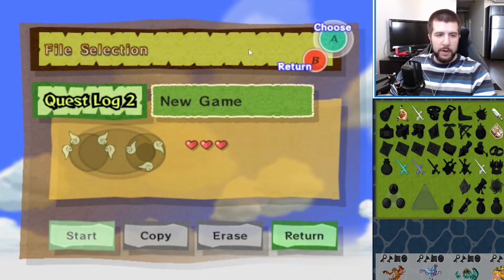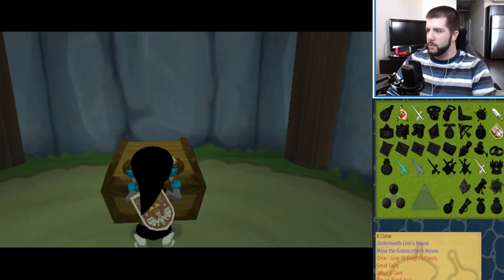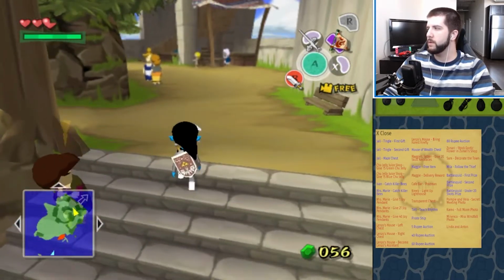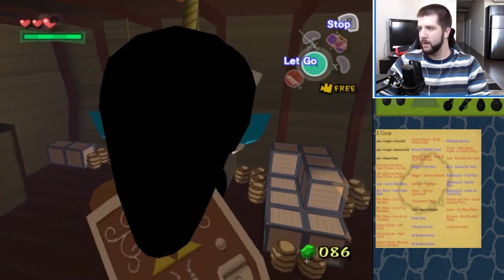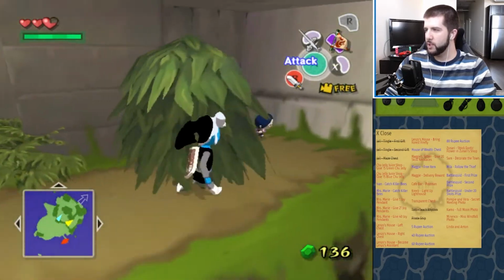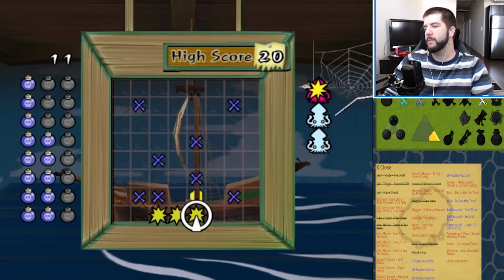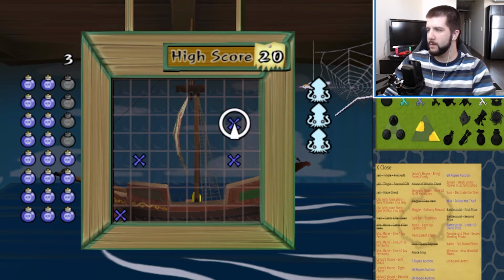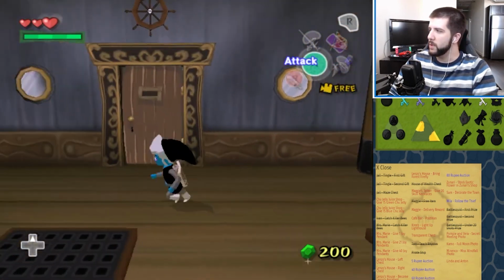Wind Waker Randomizer - Wacky New World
Battlesquids is the worst